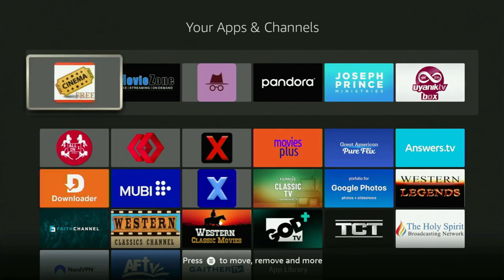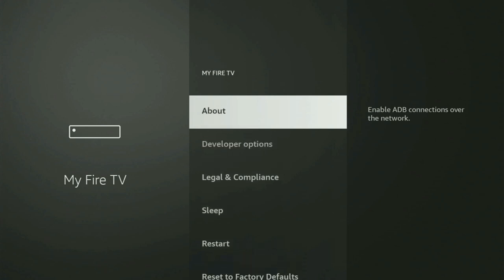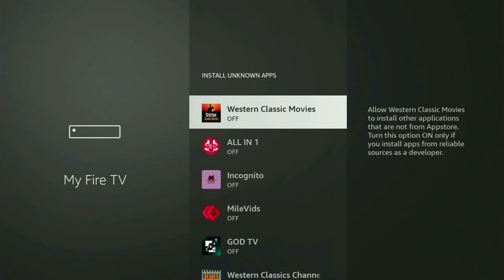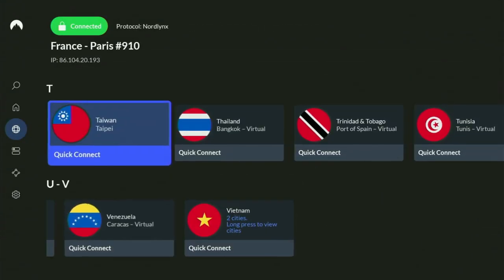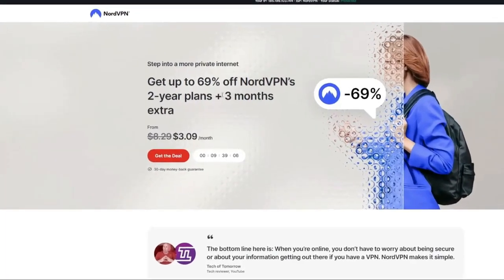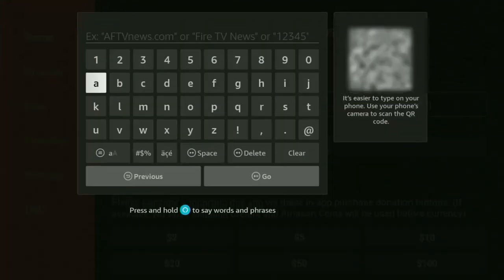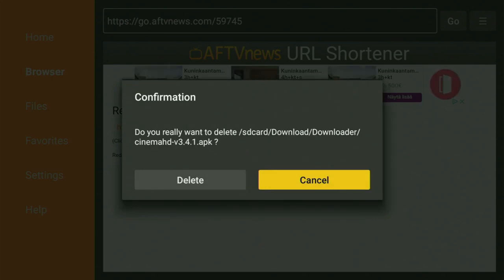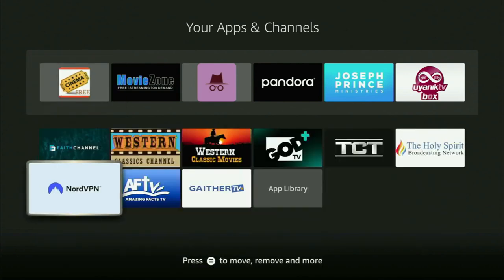Download Cinema App on Firestick in 2025 (thank me later)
Step by step guide on how to download Cinema app on a Firestick. Follow this guide to install and set up Cinema on any Amazon Firestick device. That's the easy way to download Cinema app on FireTV.